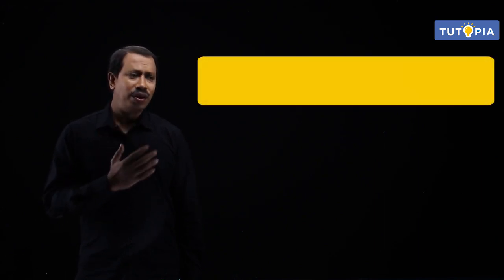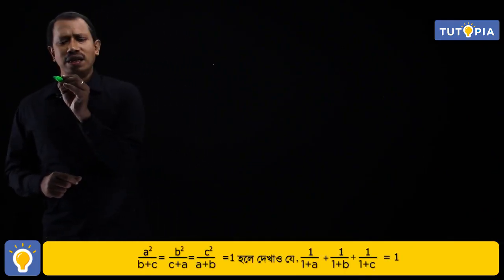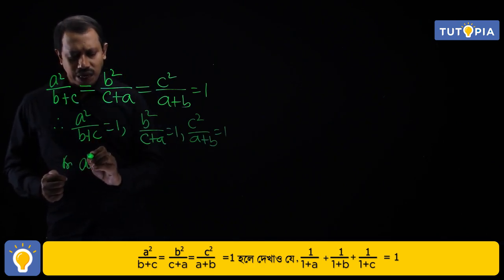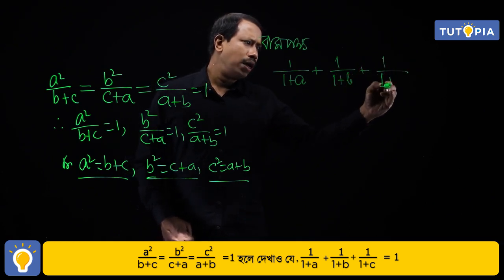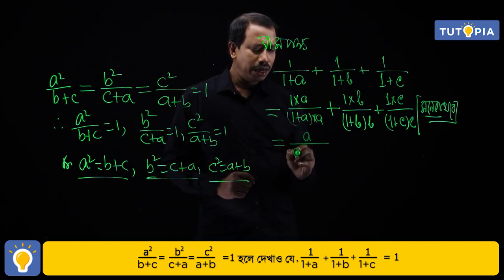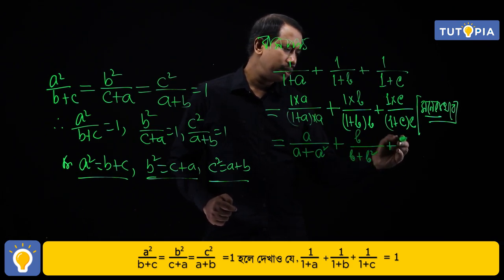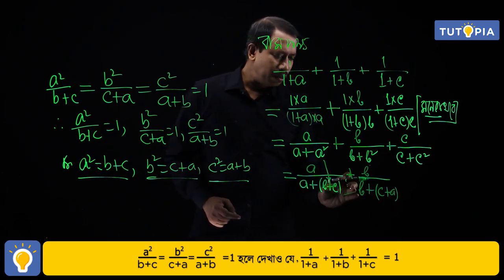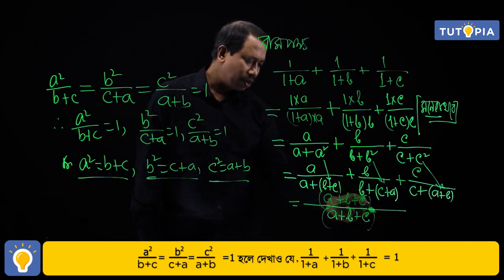Ratio And Proportion - অনুপাত ও সমানুপাত একটি গুরুত্বপূর্ণ অনুুশীলনী | Class 10 Math | Tutopia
Dear Students, in this video you will learn one of the important problem of ration and proportion. Watch this video carefully and give your valuable comments.